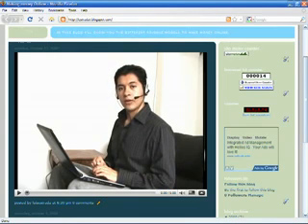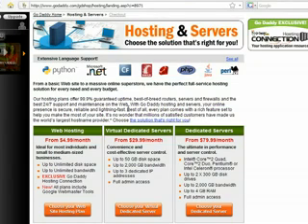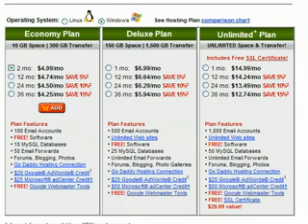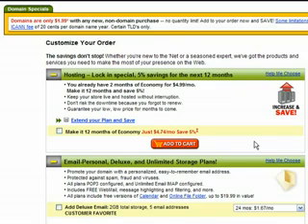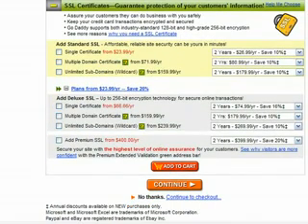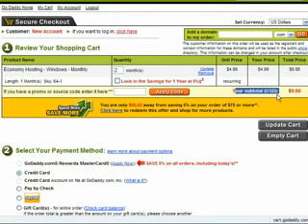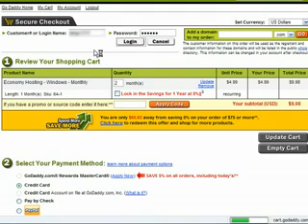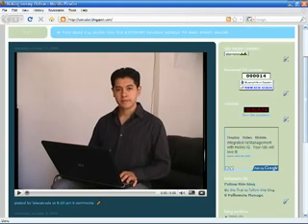how to setup website on godaddy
GoDaddy can be used to set up a Website by offering the service of shared and dedicated servers. Choose a  shared web hosting plan to host a Web site with tips from a software developer in this free video on the Internet and start making money online.